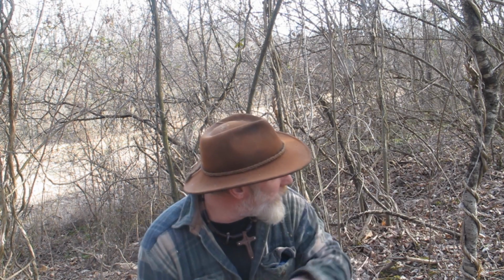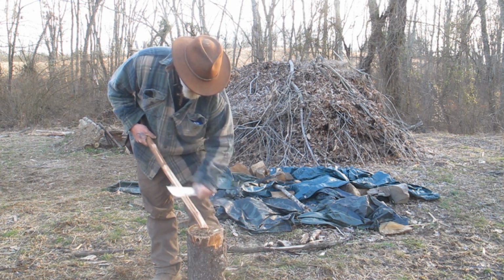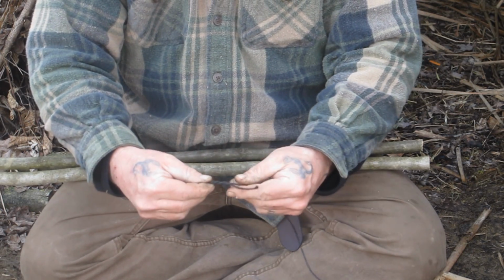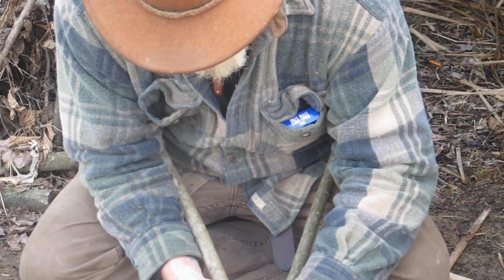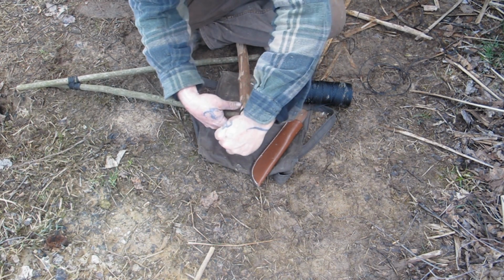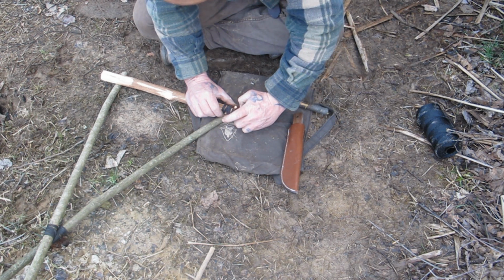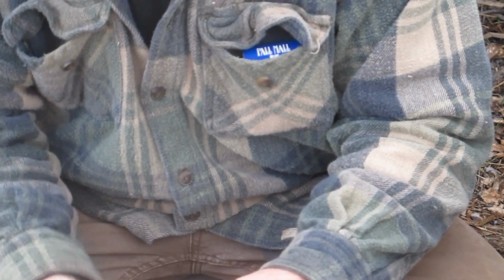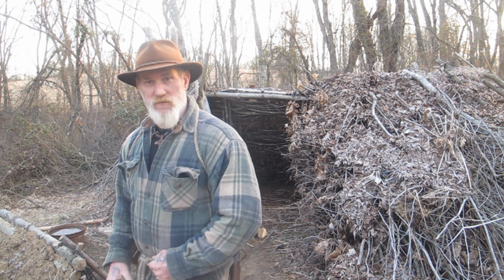Roycraft Pack Frame and Lashings Part 1